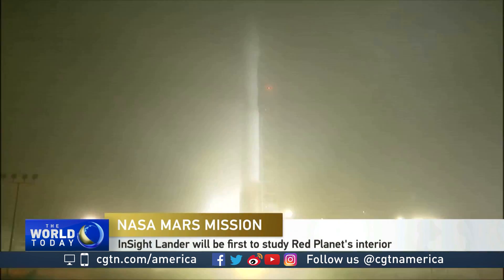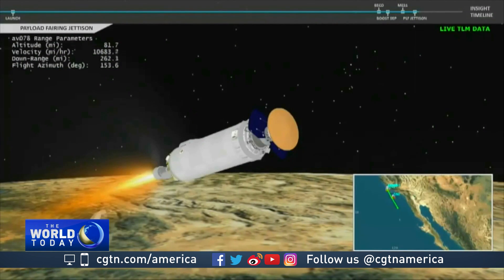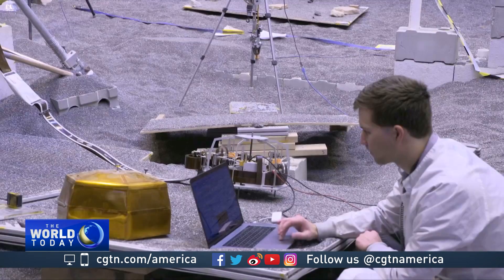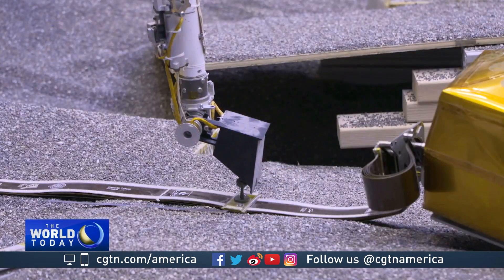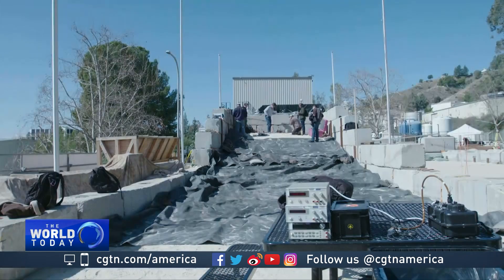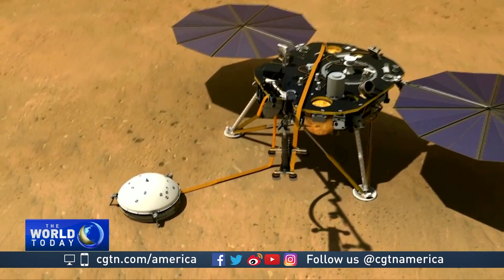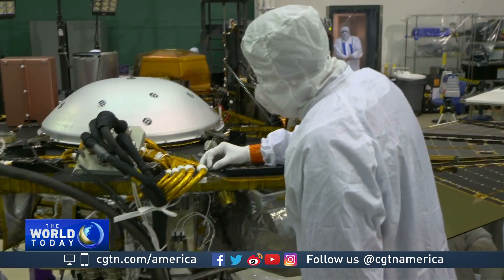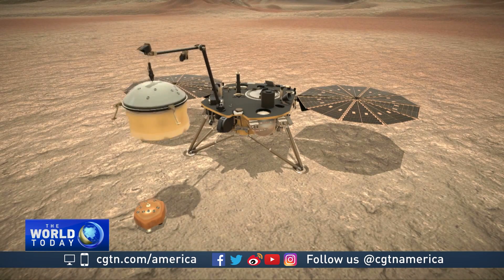NASA's InSight lander will be first to study Mars' interior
NASA's InSight lander, a robotic geologist of sorts, is winging its way to Mars.
It will be the first spacecraft ever to study the planet's interior.

CGTN's Hendrik Sybrandy reports.